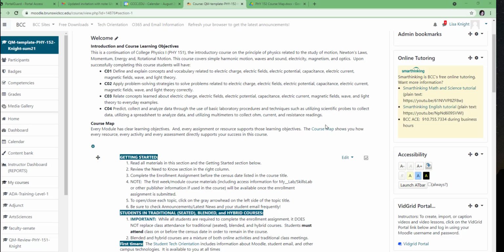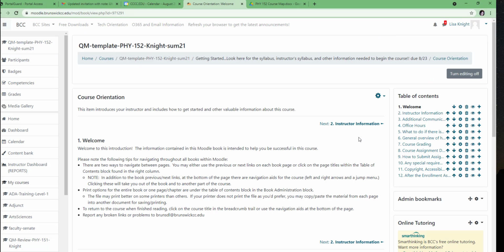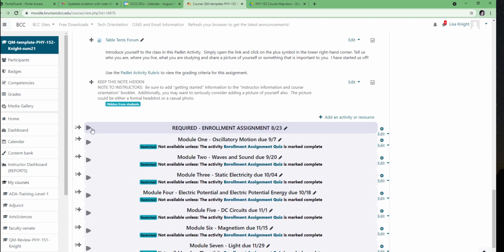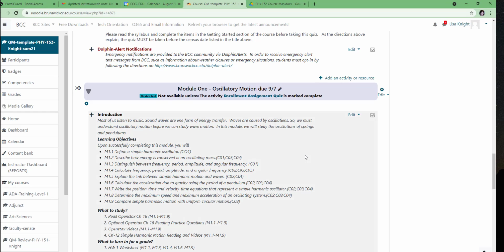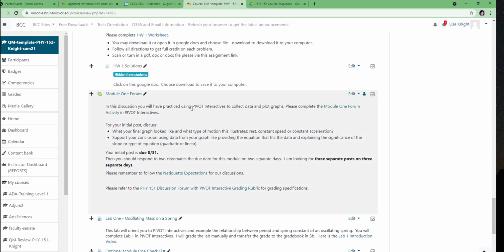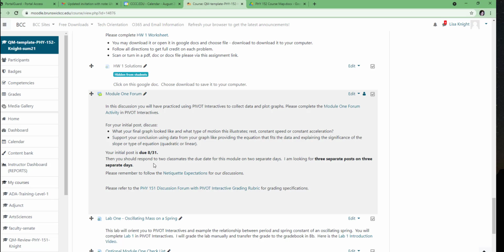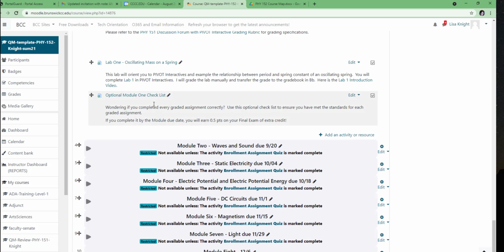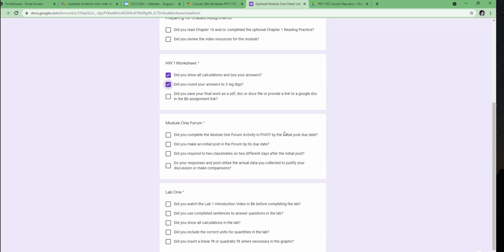BCC PHY 152 Course Tour FA21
This is a course overview of PHY 152 College Physics II.